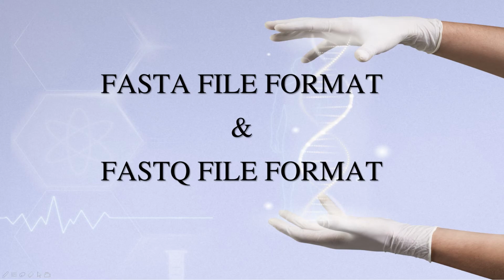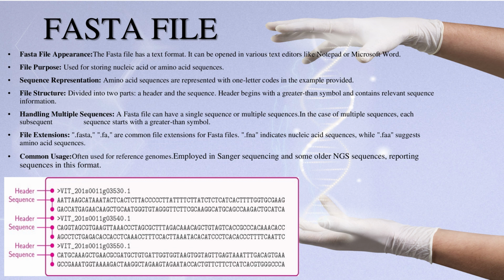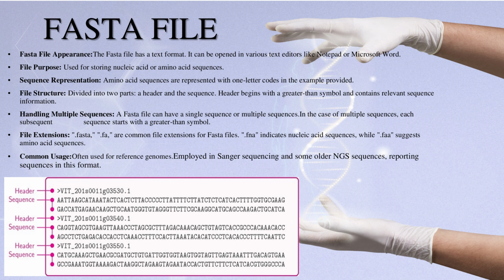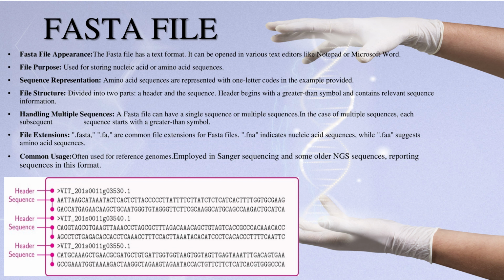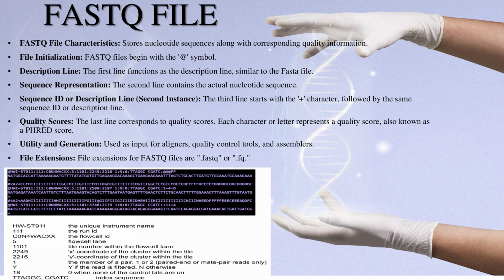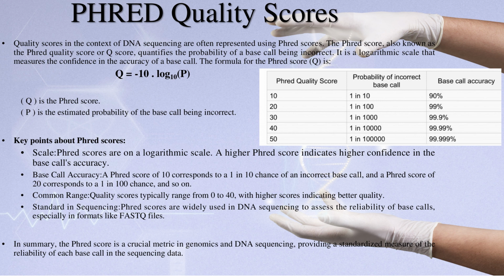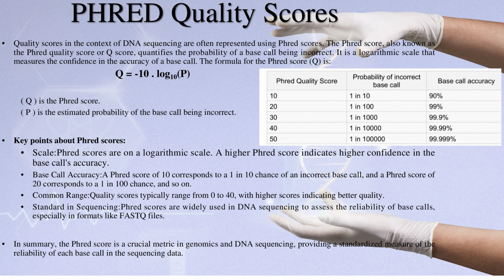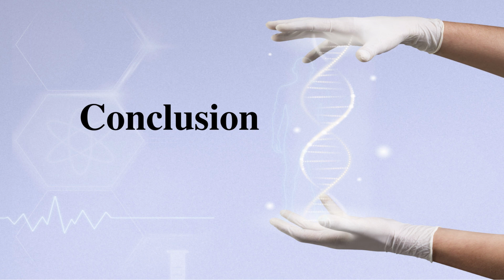FASTA vs FASTQ | HANDS ON | NGS | LINUX | BEGINNER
Are you diving into the world of Next-Generation Sequencing (NGS) and feeling overwhelmed by all the file formats? Let's break it down! 🔍

✨ Series Overview:
🧬 Part-1: FASTA vs FASTQ | HANDS ON | NGS | LINUX | BEGINNER
📁 Learn the basics of sequence data formats and get hands-on with FASTA and FASTQ using Linux commands!

🧬 Part-2: VCF vs gVCF | HANDS ON | NGS | LINUX | BEGINNER

🧬 Part-3: SAM vs BAM | HANDS ON | NGS | LINUX | BEGINNER
📁 Dive into alignment file formats, learn how to view and manipulate SAM and BAM files efficiently.

👨‍💻 Whether you're a beginner or looking to refresh your knowledge, this series will help you navigate through essential bioinformatics file formats!